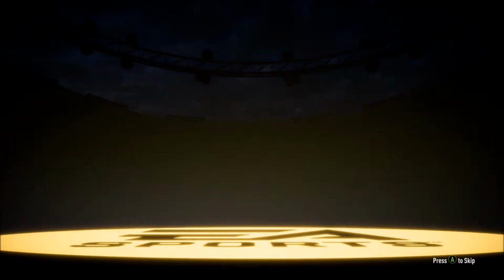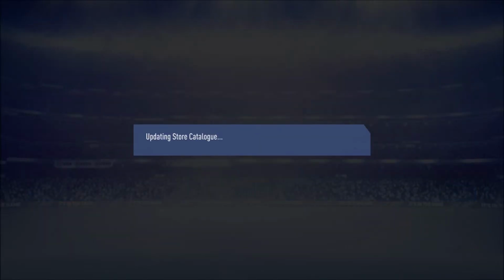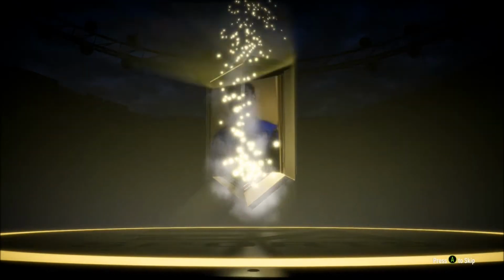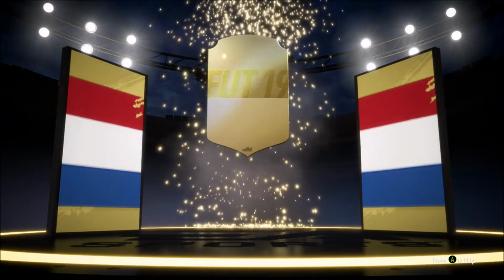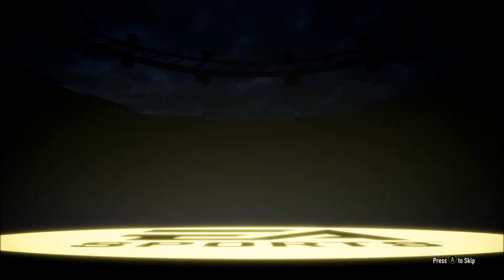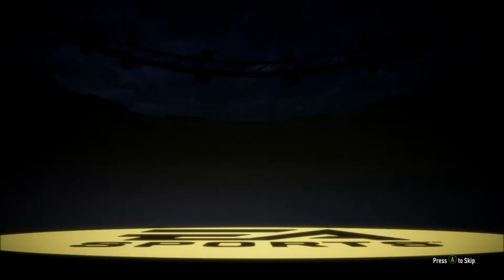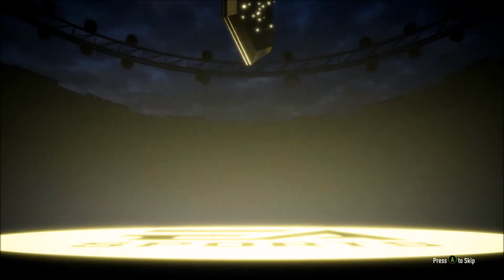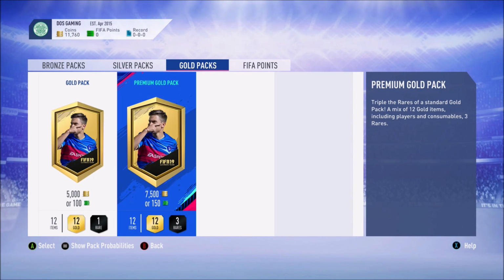FIFA 19 - Awesome First Pack Opening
What's up trex here with my First FIFA 19 Pack opening 4600 FIFA Points worth hope you enjoy.